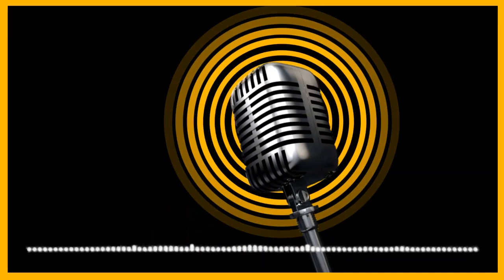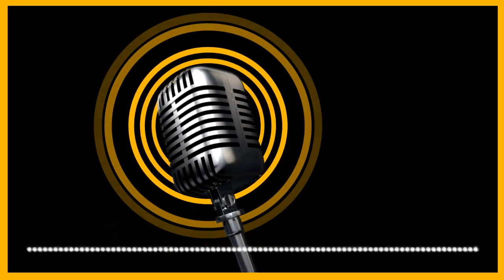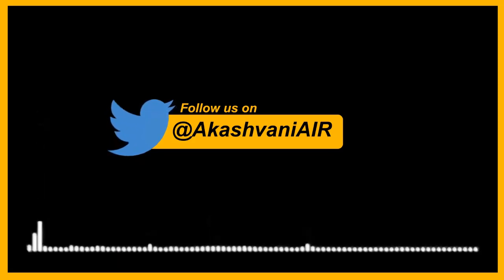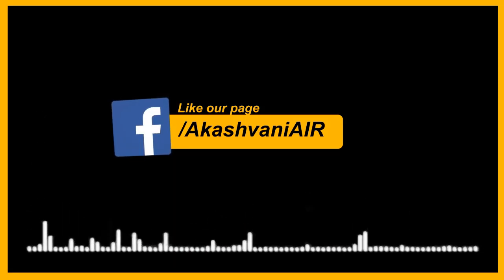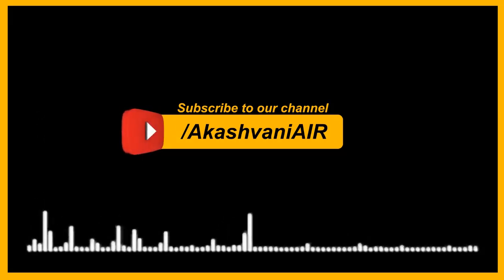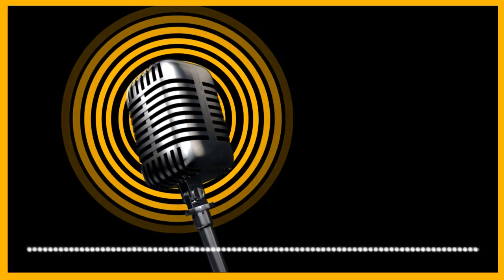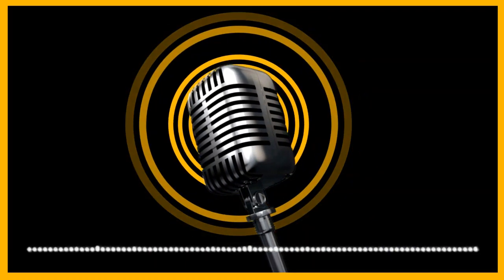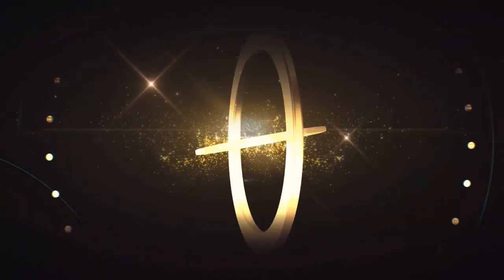Power of Listening || Episode 1 || Traditional Indian Chemistry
This is our new series on Traditional Indian Knowledge Systems. In the first episode, we are bringing to you the magnificent and interesting world of traditional Indian Chemistry.

Title of the series : POWER OF LISTENING

Episode#1

(Theme: Traditional  Indian Chemistry)

Concept: Shashi Sekhar Vempati, CEO, Prasar Bharati

Writer: Dr. Manish Mohan Gore
Expert: Dr. Sunita Malhotra, Professor, IGNOU
Narration: Manoj Mainkar
Additional voice-over: Kiran Mishra
Special Thanks: Randhir Thakur & Amol Parth
Producer: Vinod Kumar
(a presentation of CEPU,DG;AIR)

“We owe a lot to the ancient Indians, teaching us how to count. Without which most modern scientific discoveries would have been impossible.” – Albert Einstein

India’s scientific legacy has always inspired the world.
We, Indians, belong to one of the oldest civilizations of the world. Our  civilization has had a strong enduring traditions in the realm of Science, Mathematics and Technology. All of us are aware that Ancient India was a land of sages, seers, scholars and scientists.
 We invented the Zero and taught the world to count, echoing the sentiment encompassing ‘Vasudhaiva Kutumbakam’. We have been producing the best steel in the world. We promulgated the atomic theory, long before anyone else did. We helped the world to know about metals & minerals and their uses. In the field of Medicine, we discovered & formulated prophylactics & therapeutics. In fact, India had been proactively contributing to the world of  of Science and Technology for centuries,long before modern laboratories were set up. Many theories and techniques discovered by the ancient Indians have created and strengthened the fundamentals of modern science and technology. While some of these ground breaking contributions have been acknowledged, some are still unknown to most.

Chemistry is known as the mother of all sciences. In our introductory episode today we shall discuss the saga of ancient Indian chemistry. The Indus valley civilization was one the earliest human societies and the story of our traditional chemistry begins from here. Ayurveda used a variety of minerals which has also shaped chemistry in ancient times. In ancient India, chemistry was called Rasayan Shastra, Rasatantra , Rasa Kriya or Rasa Vidya. During those days, distillation of perfumes, aromatic liquids, manufacturing of colours, dyes and pigments and extraction of sugar were some significant practical expressions in the field of chemistry. Practical chemists, like potters, brewers, dyers, metal-smiths, and glass-makers contributed a lot to the growth of technology and the economic welfare of the ancient communities.
POWER OF LISTENING is a series of myriad aspects of our traditional Indian knowledge systems. Its time to re-introduce you to the legacy of the Indian civilization, to re-visit the mesmerizing world of science, mathematics and technology.
Let’s re-live them with us.